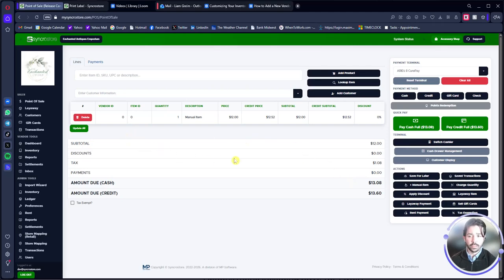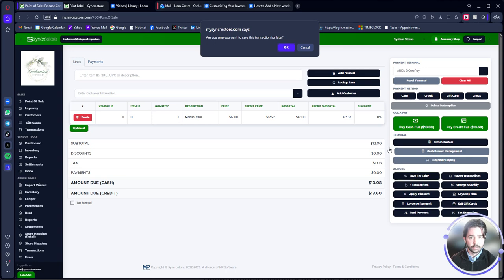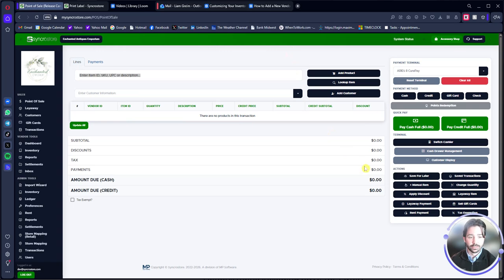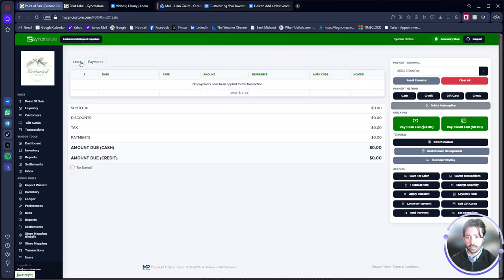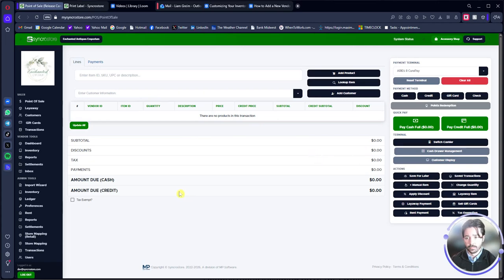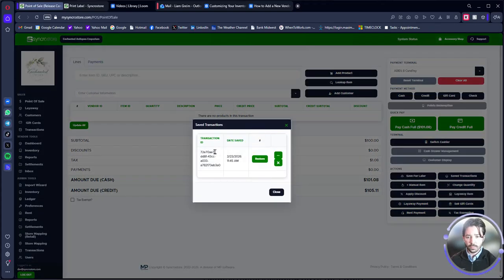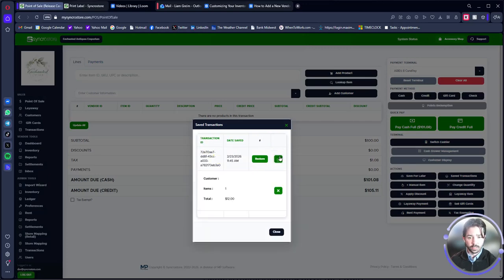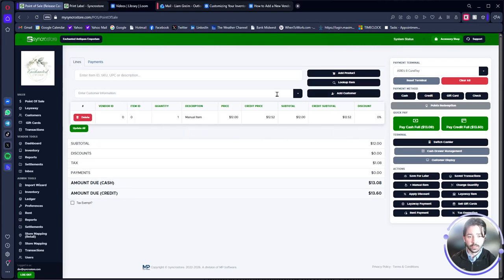How to Save and Restore POS Transactions | Syncrostore Saved Transactions Tutorial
In this tutorial, I demonstrate how to save a transaction for later and restore it in the Syncrostore POS system. This step-by-step guide shows how to temporarily store a transaction so you can continue with other sales and bring it back when needed.

In this video you will learn how to:

• Navigate to the Actions section on the POS screen
• Select Save for Later to store the current transaction
• Confirm the save so the transaction is held in the system
• Start a new transaction after saving the current one
• Open the Saved Transactions menu
• Restore a previously saved transaction to continue checkout

Saving transactions is helpful when a customer needs time to complete their purchase or when you need to temporarily pause a sale while assisting other customers.

This tutorial is useful for store owners, managers, and retail employees using Syncrostore POS who want to manage transactions efficiently during busy checkout periods.